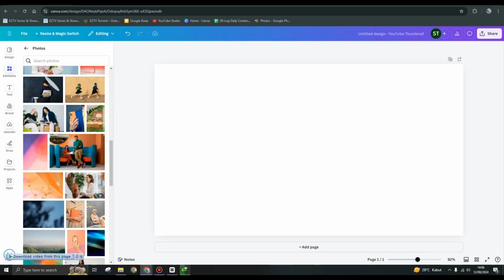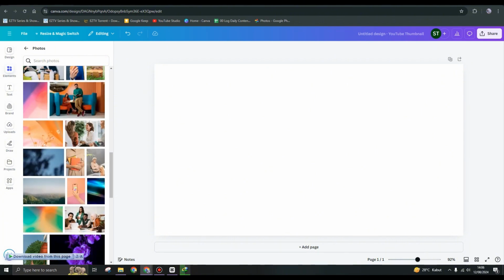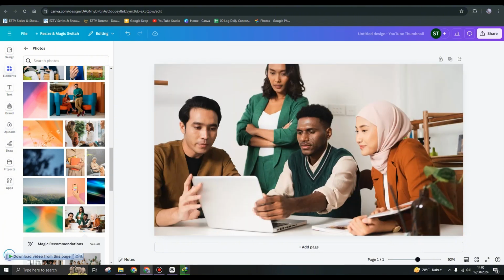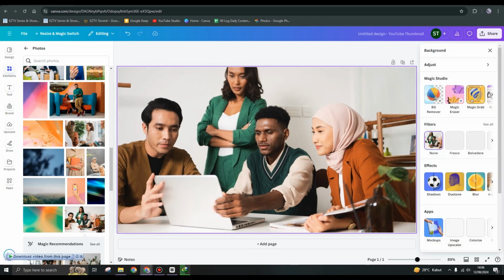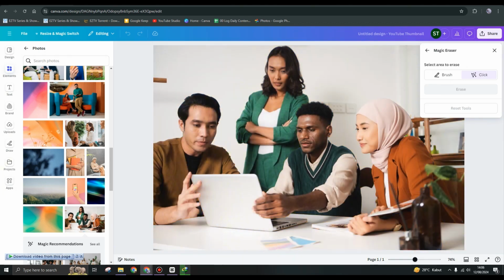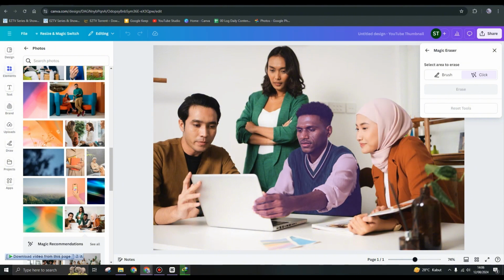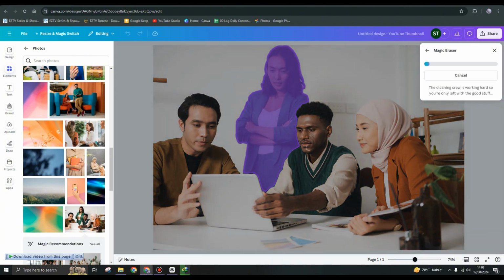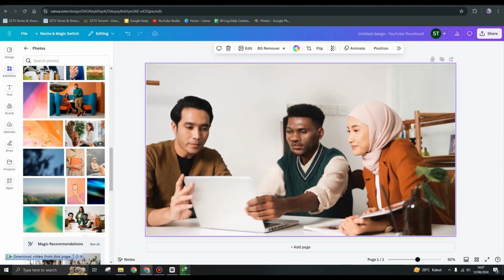😍 How to Remove a Person in Canva | NEW UPDATE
This is how you can easily remove a person in a photo on Canva